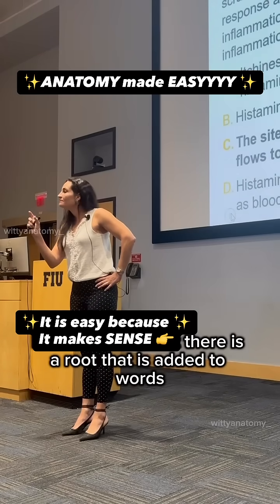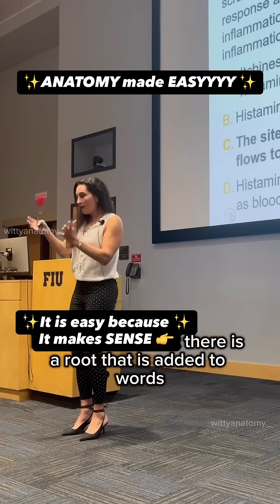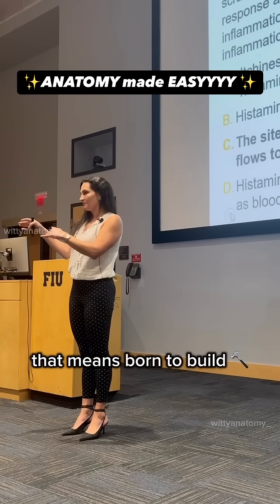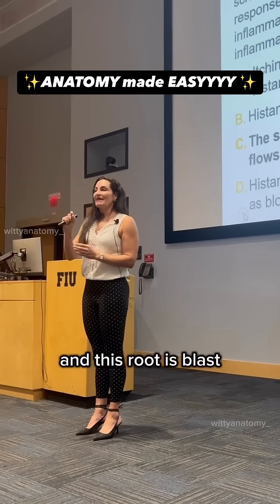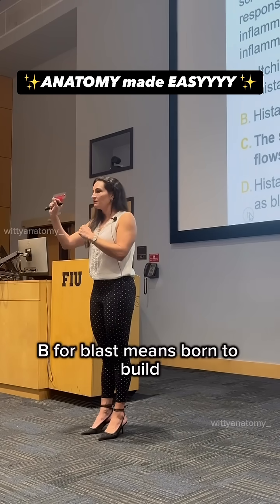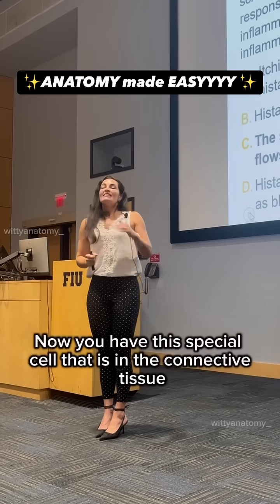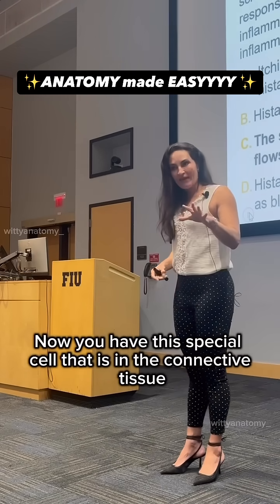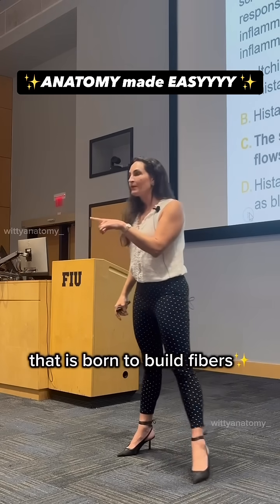Anatomy makes sense!wittyanatomy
Anatomy makes sense! And you will definitely learn it and fall in love with anatomy when learning with me! The question is: are you ready for the amazing feeling of mastering anatomy?! Video edited by @katharine.pulido